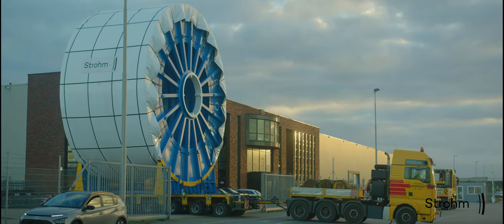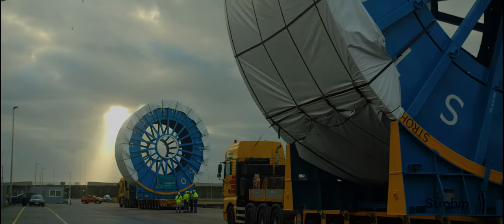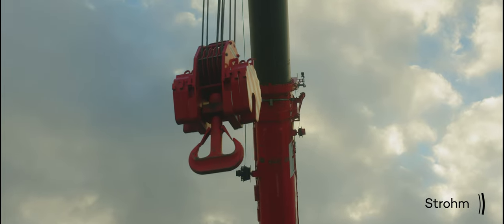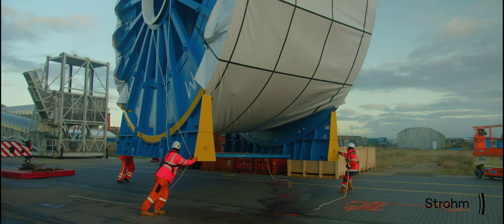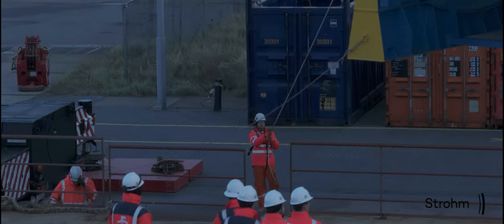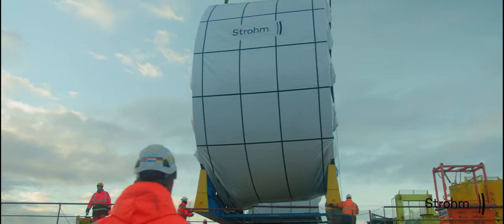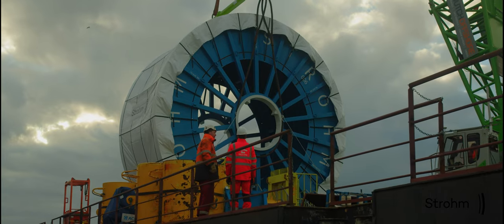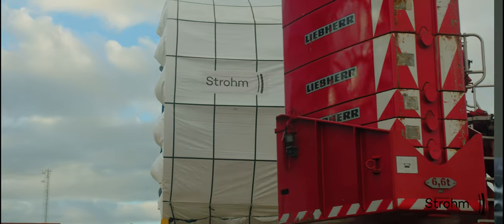TCP being used for gas import into Germany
With natural gas playing an important role in the transition, and hashtag#CCS to help us carry forward towards net zero, we in Strohm are proud to show this video of TCP being used by the EPCI provider ECOnnect Energy their project on gas import into Germany. A project which started on the basis of CO2 export, it completed for gas import, securing up to 8% of German gas demand.

TCP has a proven 50+% reduction in carbon footprint compared to steel, and with the total lack of corrosion, makes a material impact in the transition, both for gas transportation, as well as hydrogen and CO2.
If you want to learn more about this, or our TCP technology,